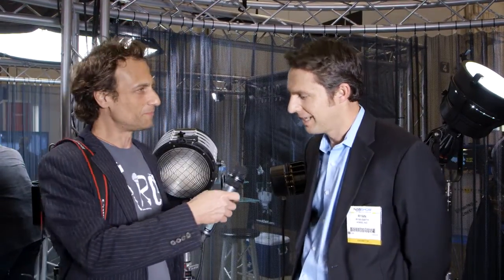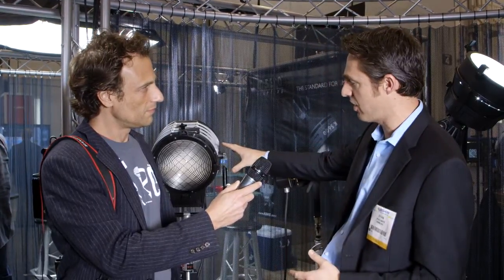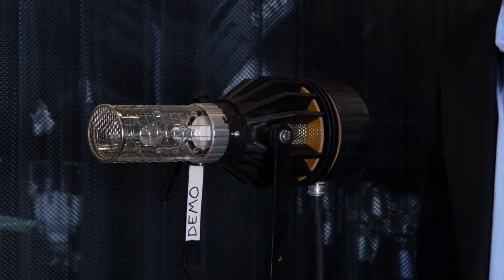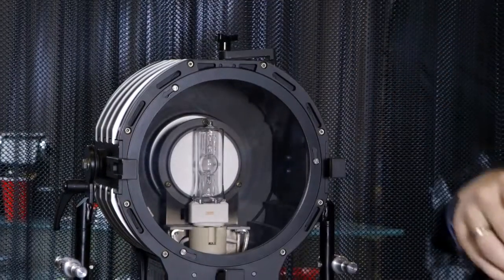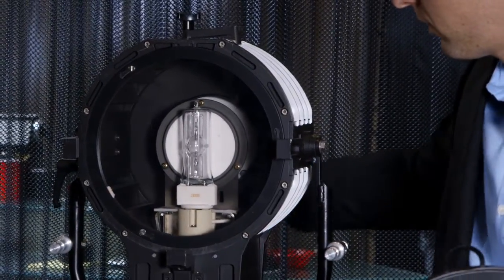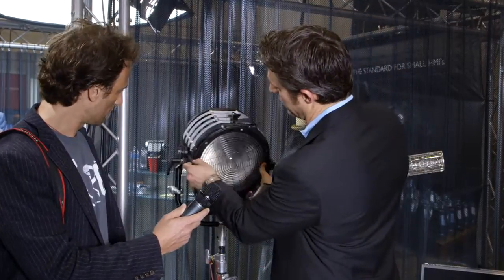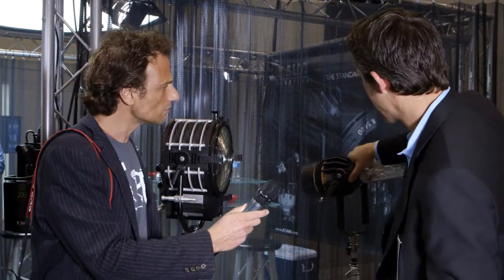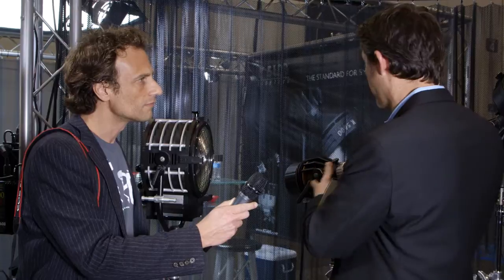K 5600 Joker 1600 & Alpha 1600 :: Adorama TV @ NAB 2012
Adorama Rental Co. catches up with K 5600 to check out some of the new continuous light fixtures they have they have.

The first is a Joker Bug 1600, available with two different optic kits, a standard kit like that from the 200, 400 and 800 Jokers, as well as a lensless beamer optic, option.

The Alpha 1600 is the junior version of the 18K and 4K Alphas, and has a compact body with a fresnel lens.

for more photography videos!